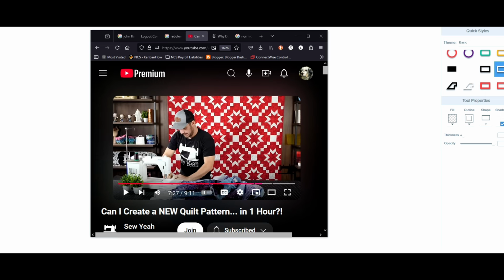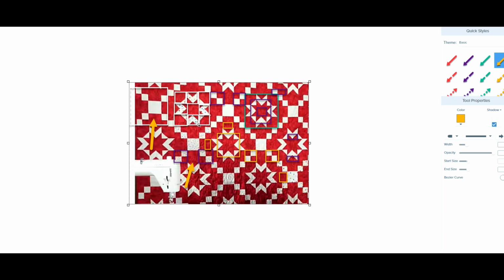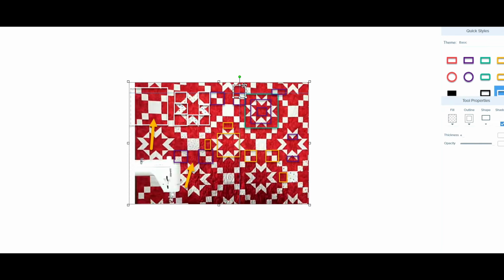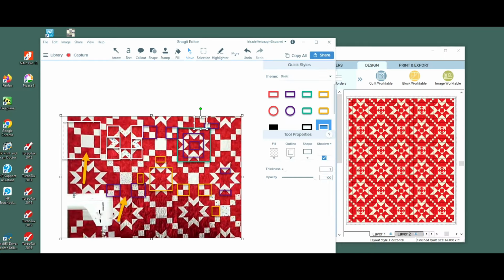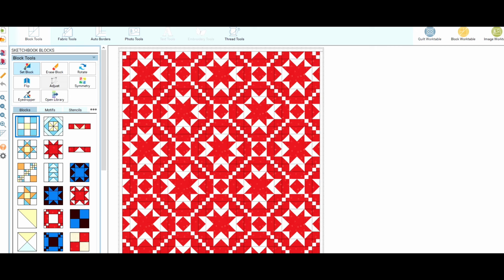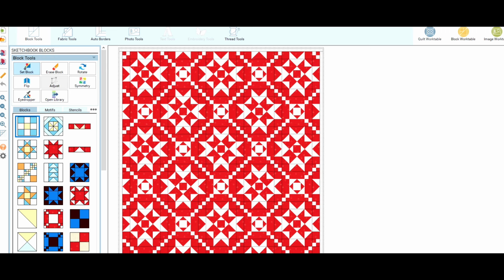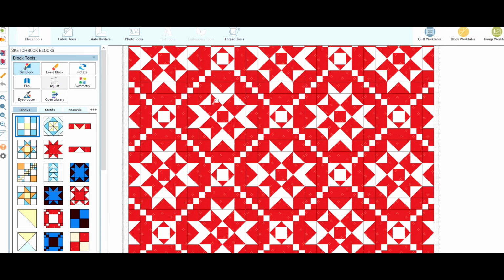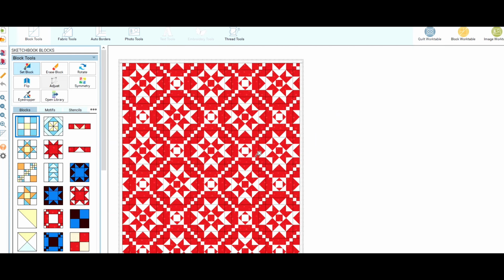Modified Barn Star Quilt Inspired by Sew Yeah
Here is my take on a a beautiful red and white barn star quilt that was hanging on the wall behind Teancum of Sew Yeah.  We will begin with how to do some block sleuthing, and then I want to show you how this quilt inspired my own creation.  I'm currently working on that creation, but once I've completed it, I will share with you a pattern for it for it from EQ8.